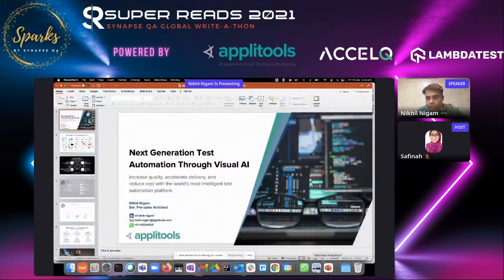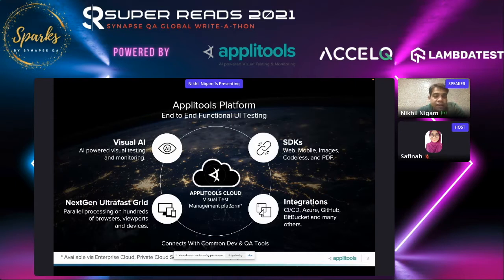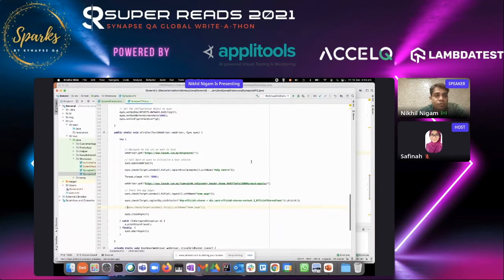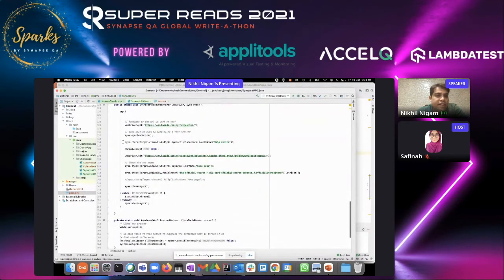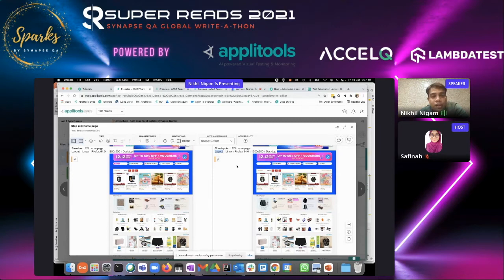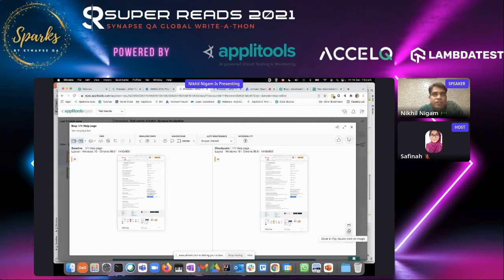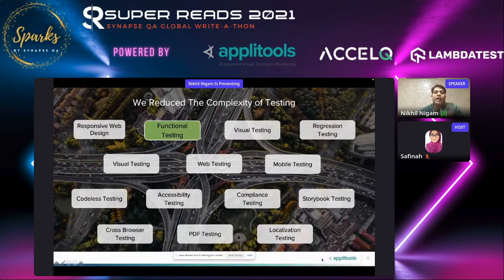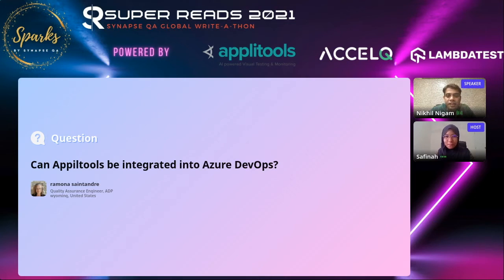Sponsors Live Demo: Applitools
"Sparks" is a tailor-made series of webinars articulated as an anthology on diverse topics and by speakers across the globe designed with a focus on having unique & diverse topics.

Agenda:
Nikhil will be showing a Live Demo on a leading Ecommerce platform on "How Applitools can be used for Cross-browser Testing, Web Testing, and Functional UI Testing with Less Code and Higher Quality!"

About Speaker(Nikhil):
Nikhil is a Snr. pre-sales consultant with over 14 years of experience working for a diverse range of sectors in and outside Australia. He has worked on a number of tools and technologies and also has experience working in various roles ranging from developer to an IT architect for reputed firms. Currently he is leading the pre-sales for Applitools in APAC and has participated in various webinars in different regions across APAC. His hobbies include travelling, socialising and learning new technologies.